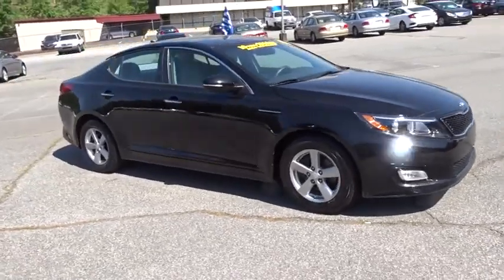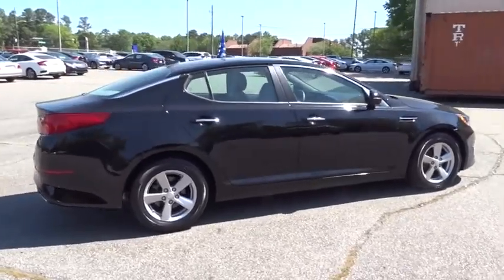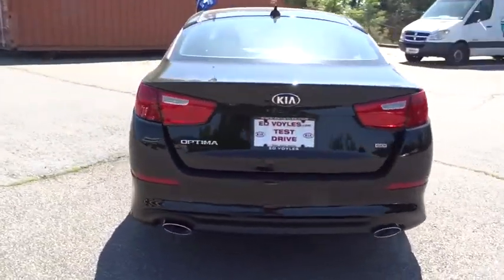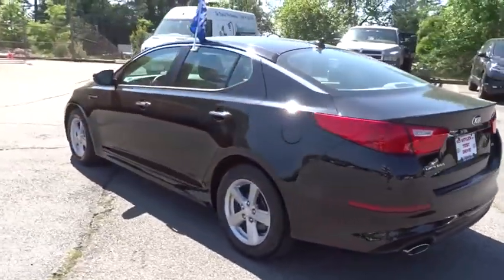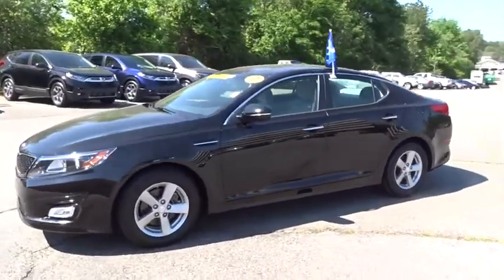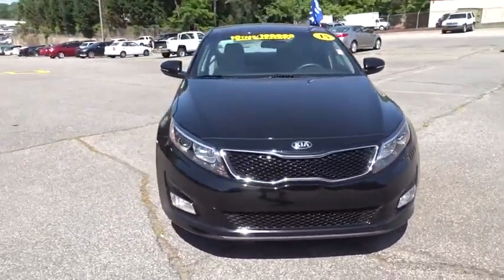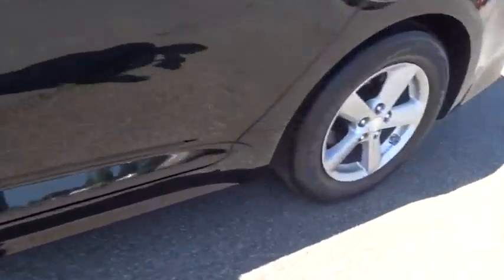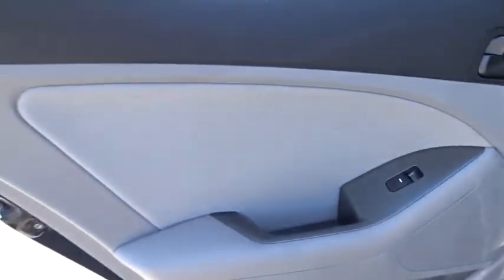2015 Kia Optima Smyrna, Marrietta, Atlanta, Alpharetta, Kennesaw, GA 3P7021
Ebony Black Used 2015 Kia Optima available in Smyrna, Georgia at Ed Voyles Hyundai Kia. Servicing the Marrietta, Atlanta, Alpharetta, Kennesaw, GA area.